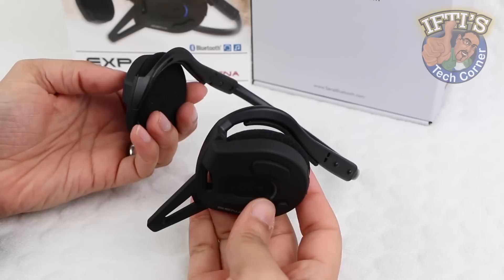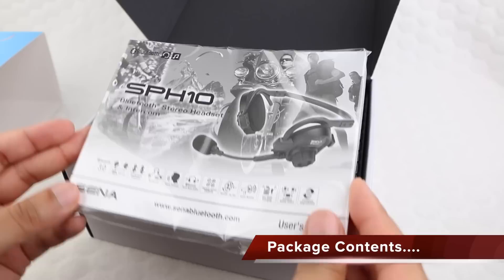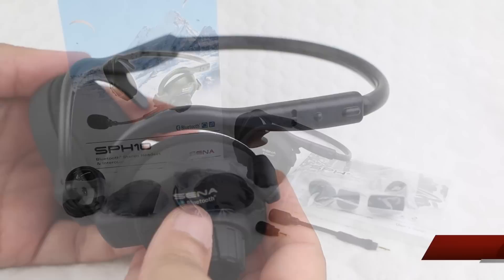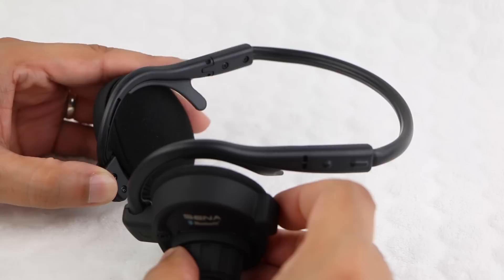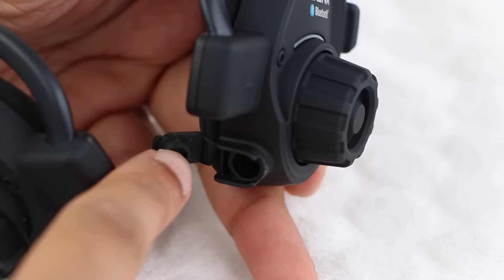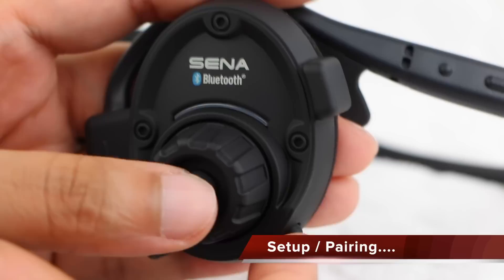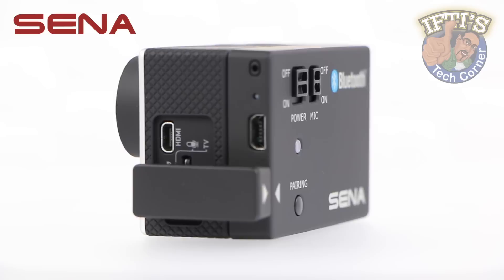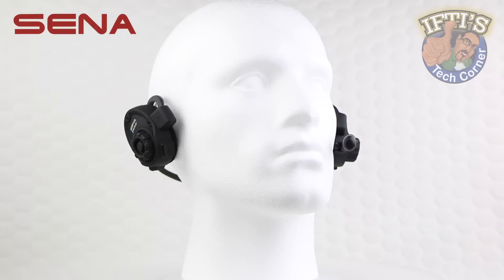Sena SPH10 Bluetooth Intercom & Stereo Headset - REVIEW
The Sena SPH10 is a Bluetooth Stereo headset with long-range Bluetooth intercom designed specifically for outdoor sports activities. With the Sena SPH10, users can call handsfree on their Bluetooth mobile phone, listen to stereo music as well as have intercom conversations in full duplex with up to four companions. Also, the easy-to-access and intuitive headset makes the Sena SPH10 a perfect companion for outdoor sports. Lets take a closer look!.